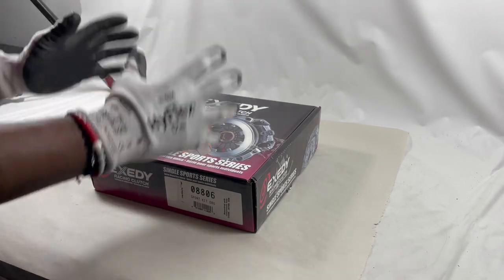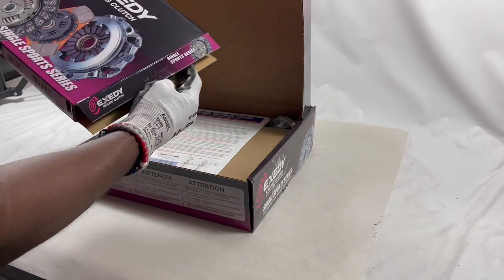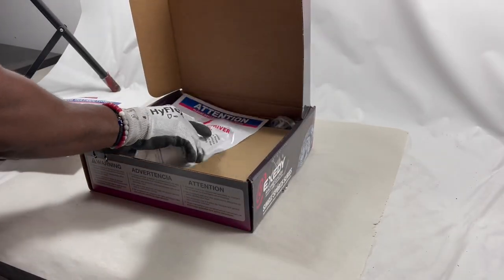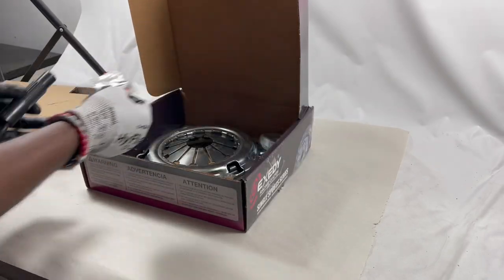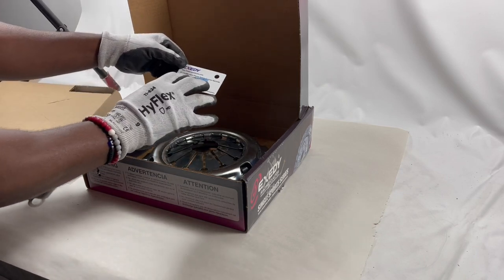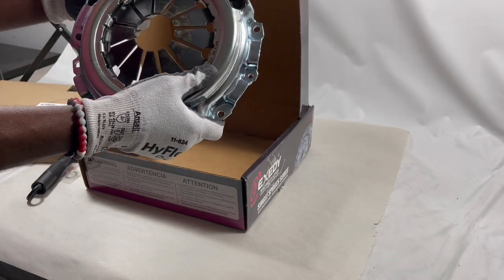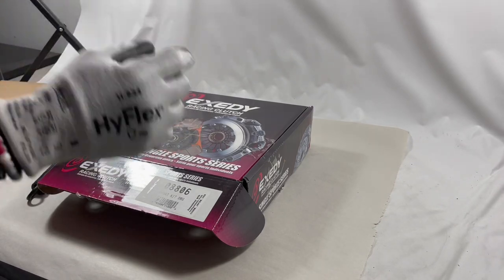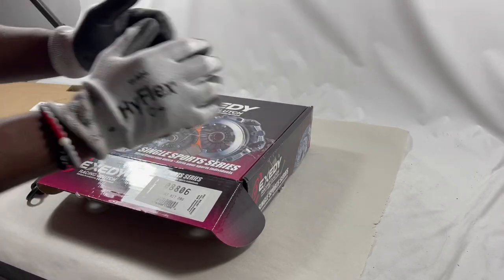Exedy Racing Stage 1 Clutch Kit # 08806 - Review by Gripforce, Inc.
Exedy Racing Stage 1 Clutch Kit # 08806 - This is the Exedy Racing Stage 1 clutch kit Part number 08806. It's a kit with full face organic disc and ductile iron clutch pressure plate - The application is for the Honda series (Acura RSX and Honda Civic Si) with 6 speed manual and if used with our chromoly flywheel or cast iron flywheels that are provided as a retro-fit, then it can fit the 5 speed manual - For exact application, please check our eBay listing at our eBay store "GripforceClutches" - Review by Gripforce, Inc.